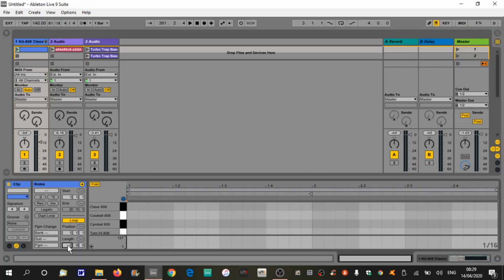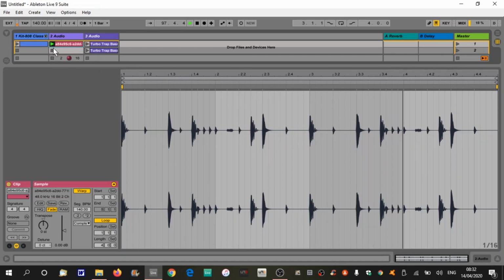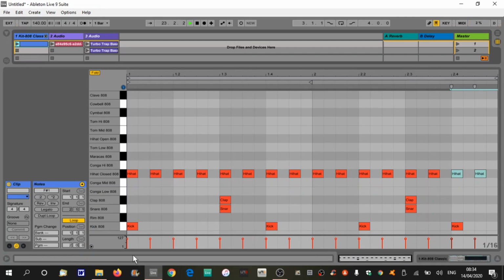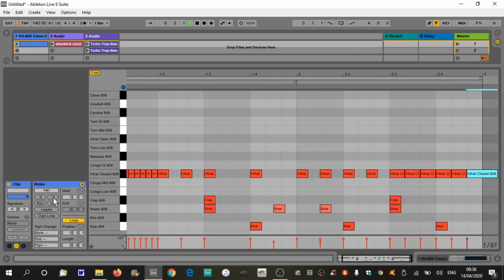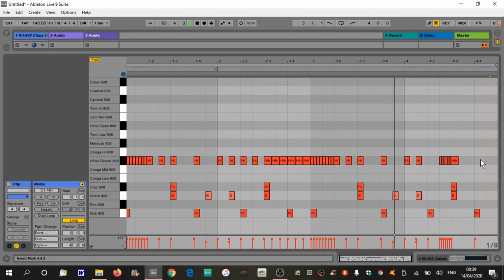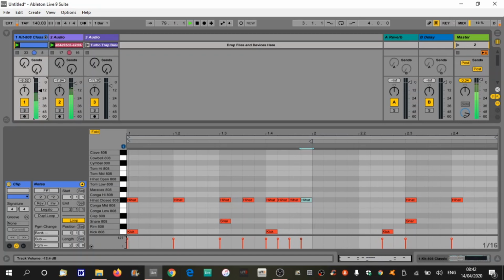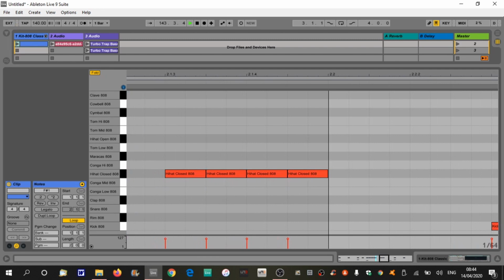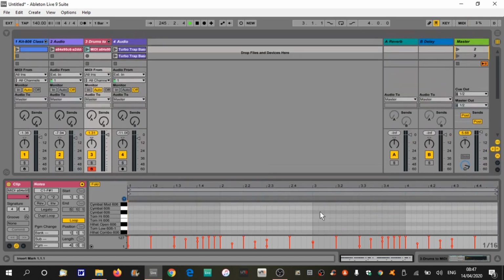How to Program Drum Beats/Grooves - Part 2 - Trap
In this series of videos I look at how to make drum beats in a variety of genres. In this video I look at the basics of Trap.

Whilst I am using Ableton Live for this the principal is the same in whatever DAW you use.